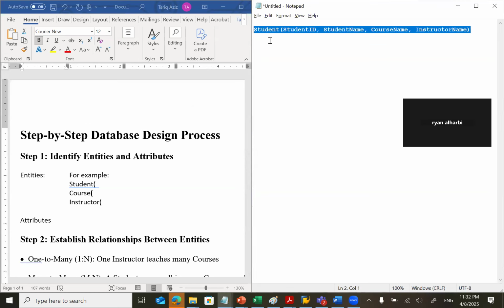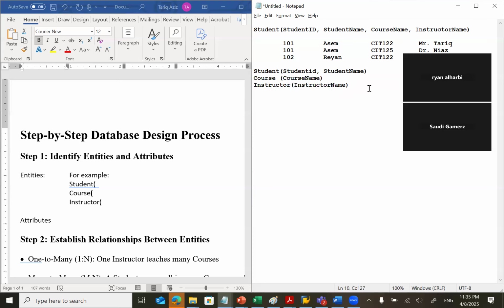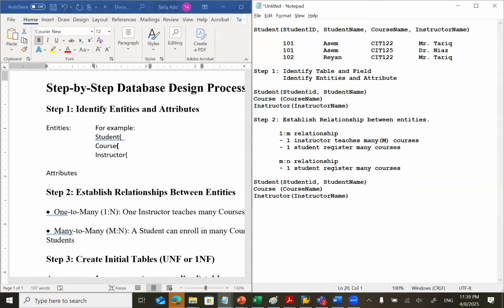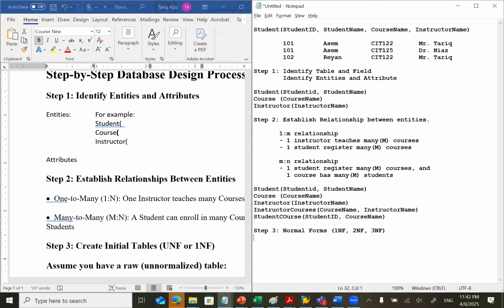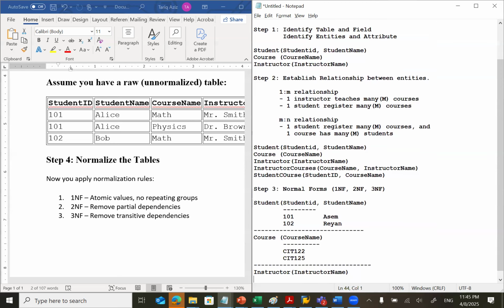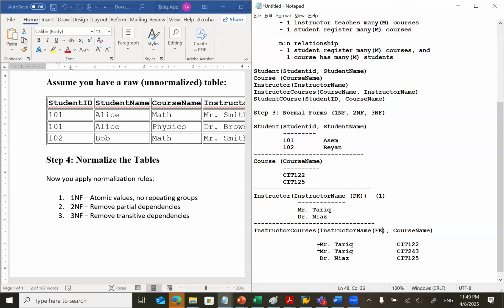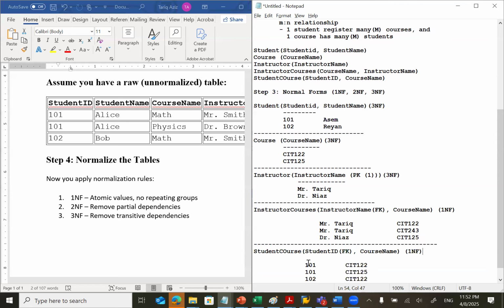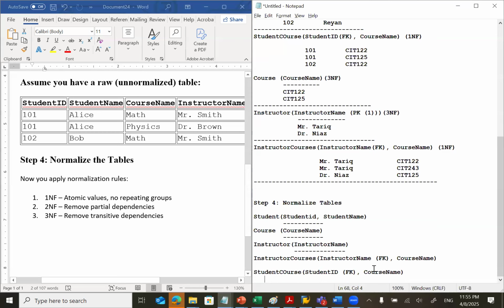Database Design steps